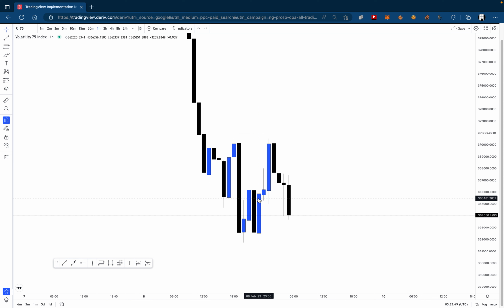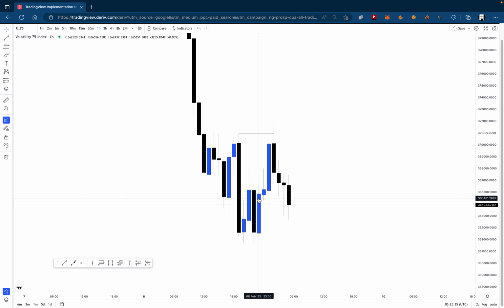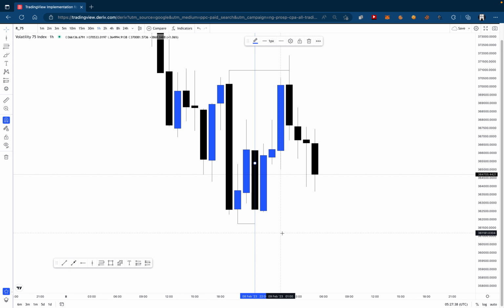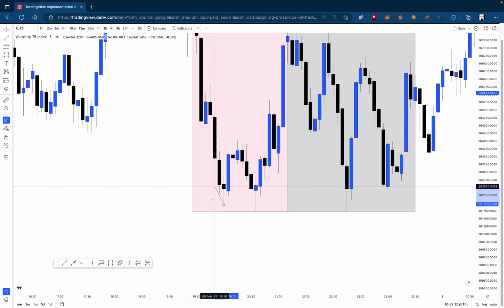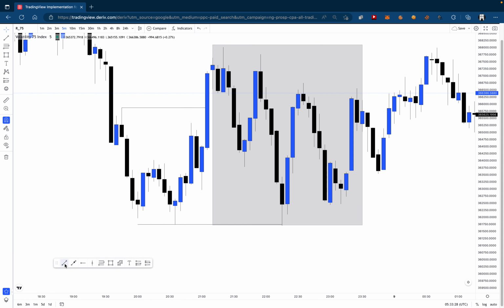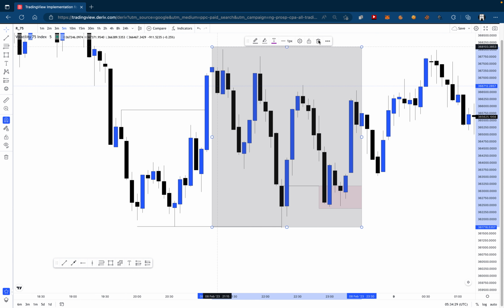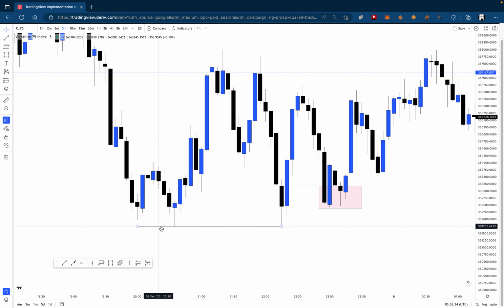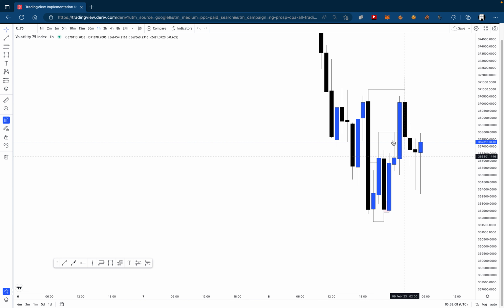FOLLOWING ORDERBLOCKS MECHANICS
Here we handled the subject of orderblocks and how we can find the right context employed in identifying them!!!